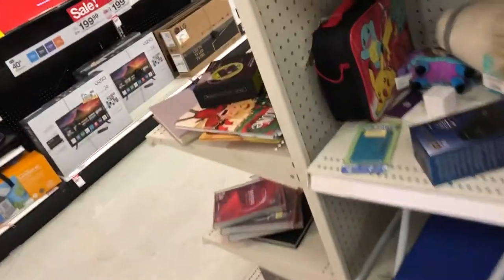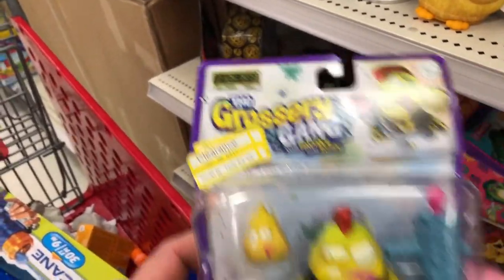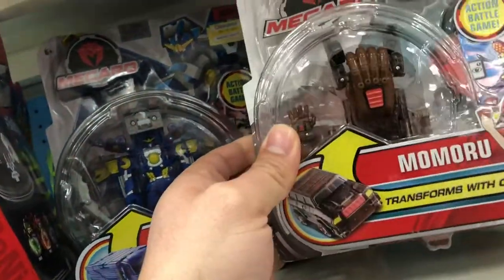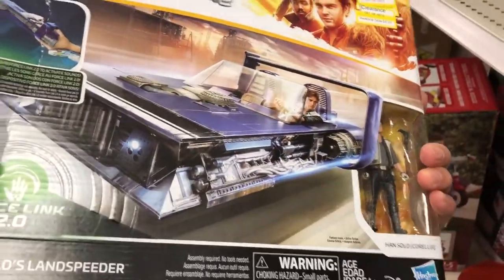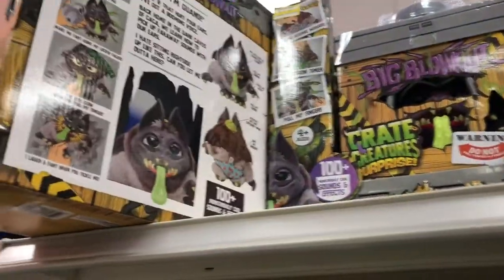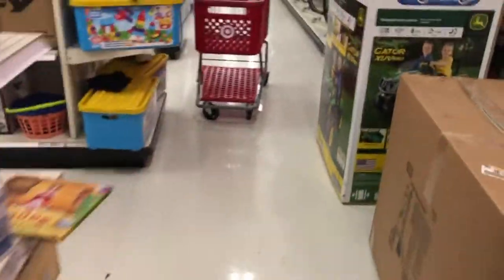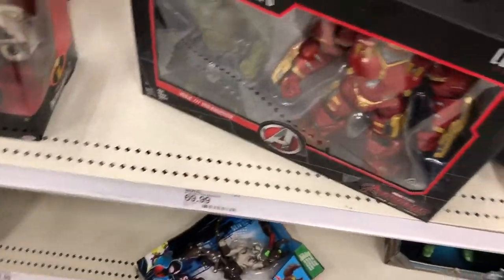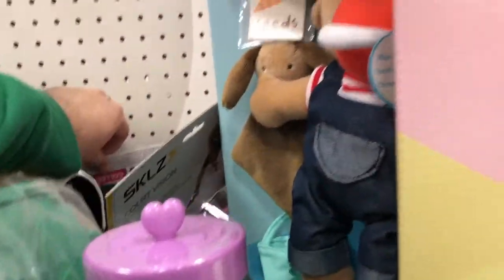Toy hunting at Target - (Star Wars big sale) target sales.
Toy hunting at Target store. Looking at target sales. Trying to find good deals at target. Looking for the NECA ultimate stripe. Enjoy